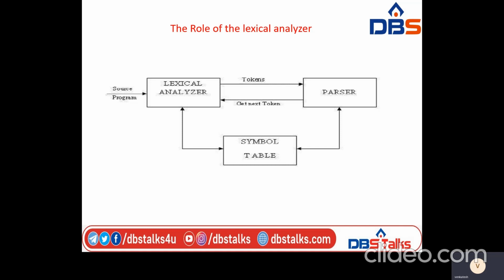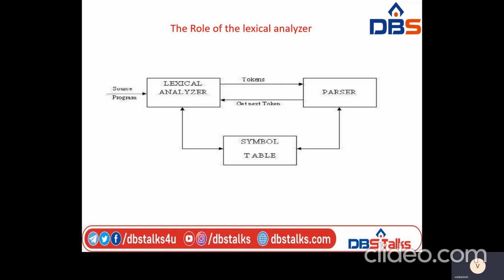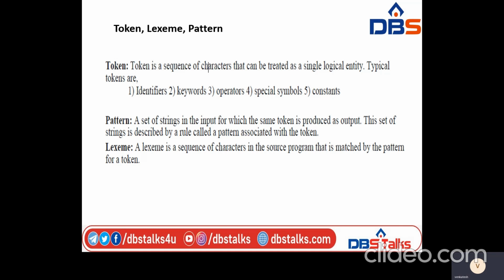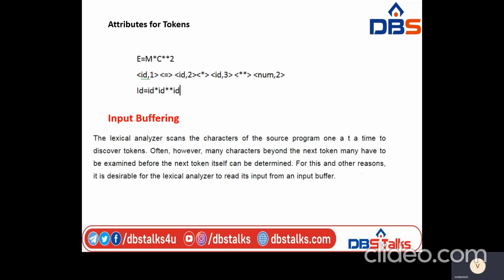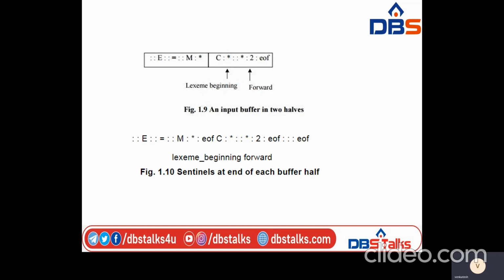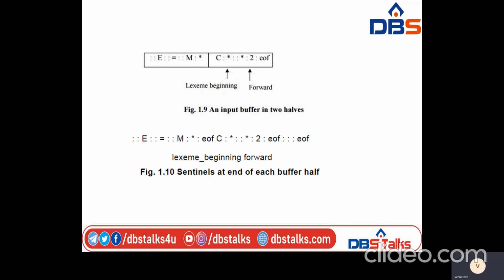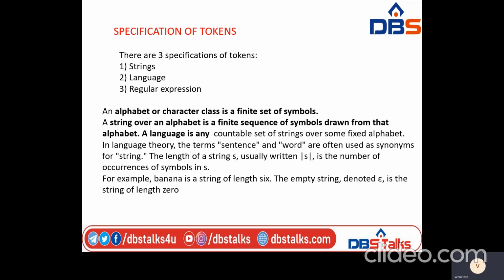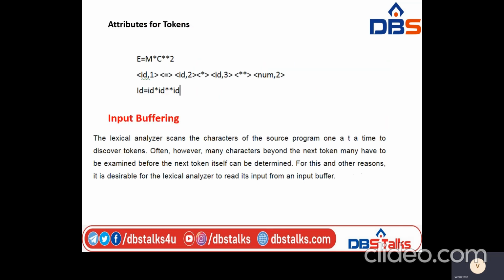DBS -Compiler Design. UNIT I: Lexical Analysis-The Role of the lexical analyzer, Input buffering.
In this we have studied about The Role of the lexical analyzer,  and Input buffering, Specification of tokens.
 Subject: Compiler Design
Branch:CSE
YEAR&SEM :III YEAR-II SEM
UNIT I: Lexical Analysis
Topic:  The Role of the lexical analyzer, Input buffering.
 J .VENKATESH
Asst.Proff
DBS INSTITUTE OF TECHNOLOGY
KAVALI